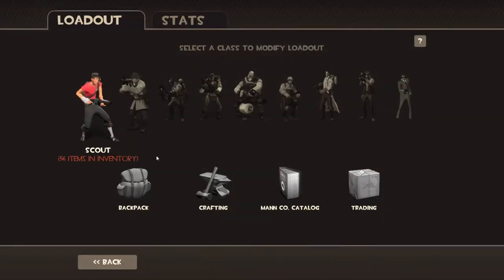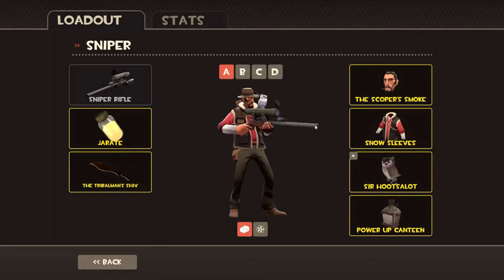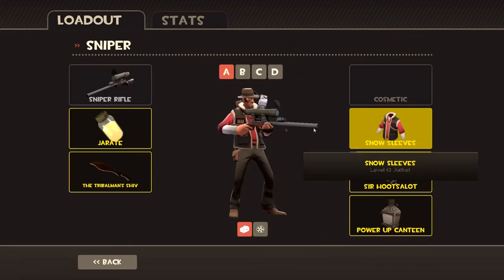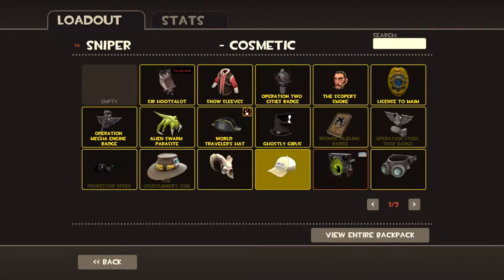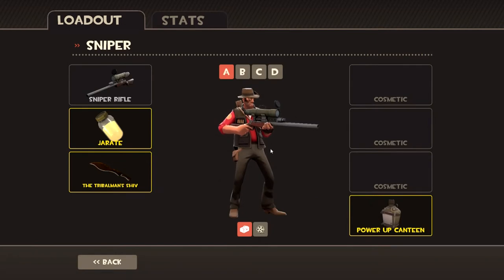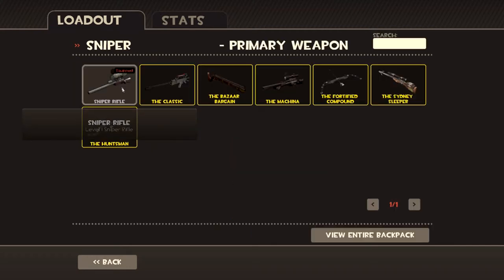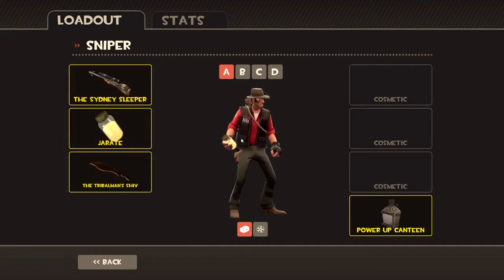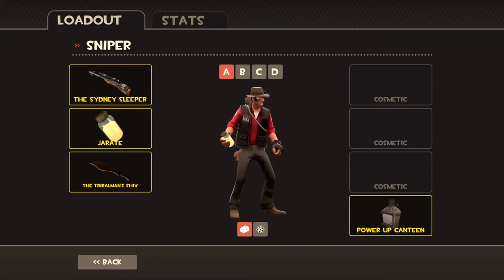The Most Secret Cosmetic In TF2